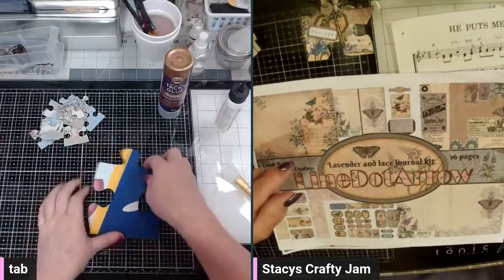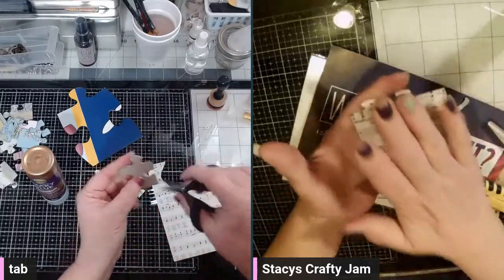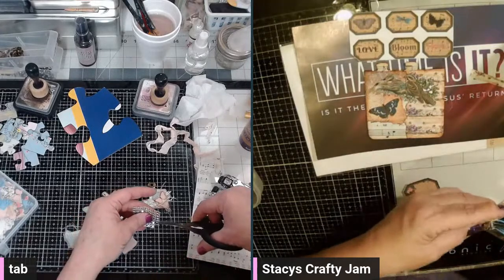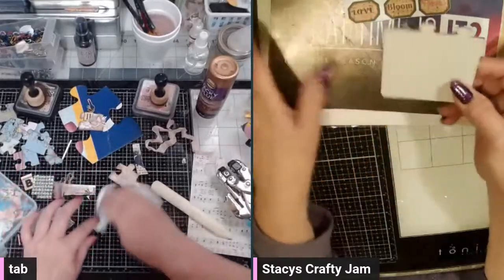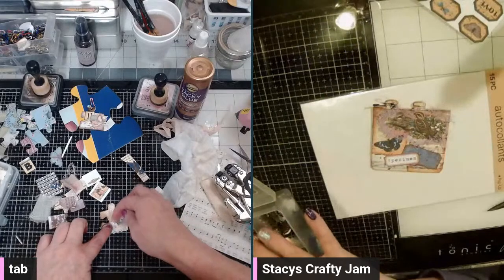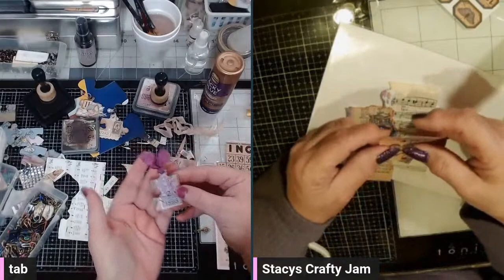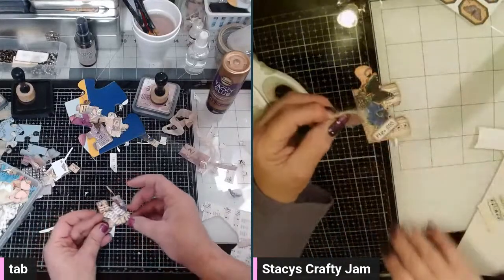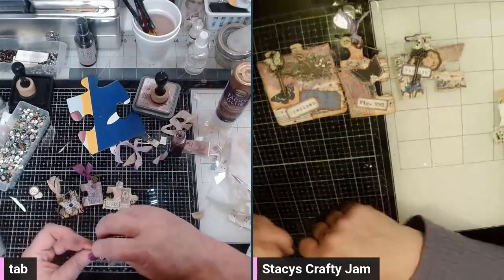Scrappy Puzzle Pieces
Come join Stacy and Tab -- grab some of those puzzle pieces and lets make something lol .. hmmm maybe a DANGLE??